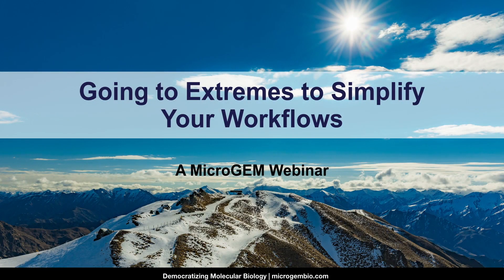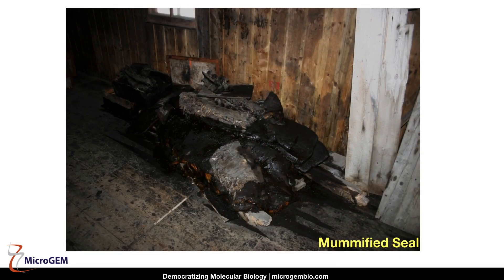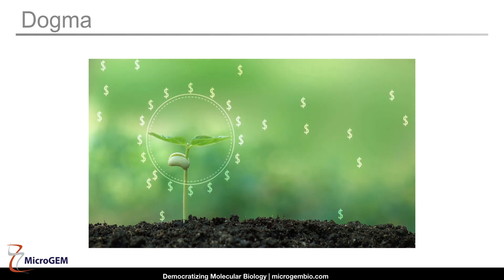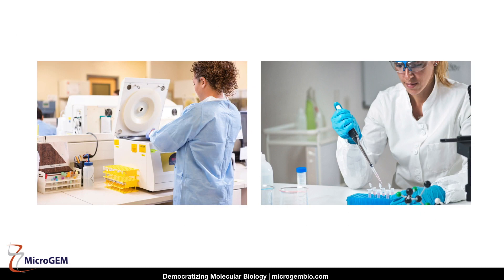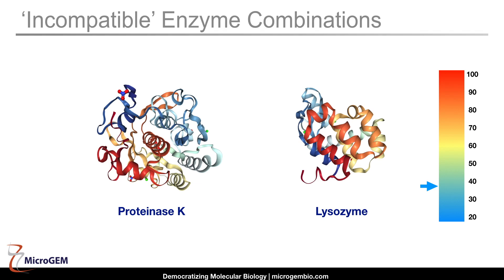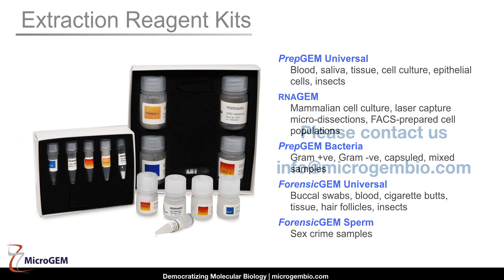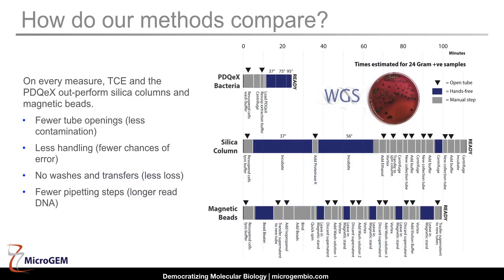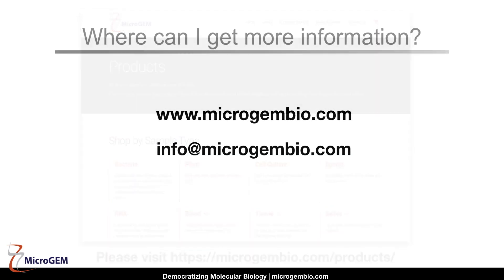Temperature-Driven Nucleic Acid Extractions: Faster Results, Timely Decisions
DNA and RNA hold the keys to resolving many of the toughest research challenges. MicroGEM’s approach to faster, nearly effortless, nucleic acid extractions empowers researchers to move quickly to their important work of treating and curing diseases; addressing water quality, crop health and food security; tackling crime scene analysis and human ID; and advancing many of the health, safety and environmental issues we face as a society.

This 15-minute webinar provides an overview of MicroGEM's temperature-driven approach to DNA and RNA extractions where speed, sample size, yield, and simplified workflow are important. Single-tube extractions produce high-quality nucleic acids in minutes, not hours, without the overuse of plastic or harsh chemicals. Reduced handling means fewer opportunities for contamination, all at an affordable cost.

Gene therapy, molecular biology, pharmacology, forensics, environmental sciences, and plant pathology are just a few fields where MicroGEM is helping scientists move quickly to analysis, produce faster results, and make timely decisions about the implications of their studies.